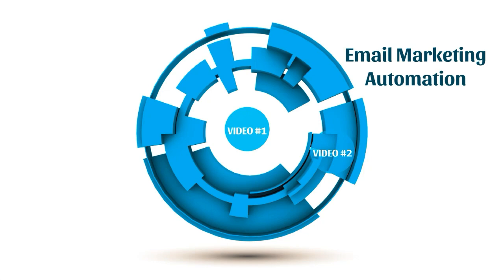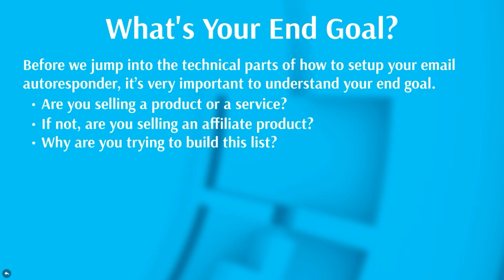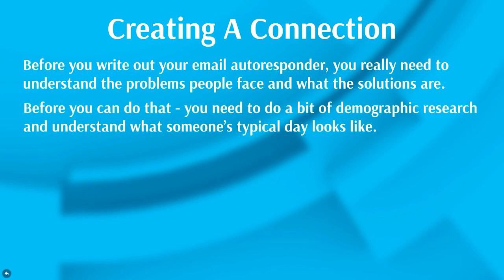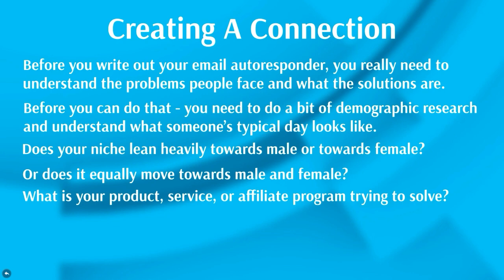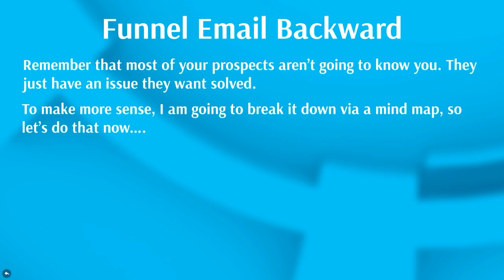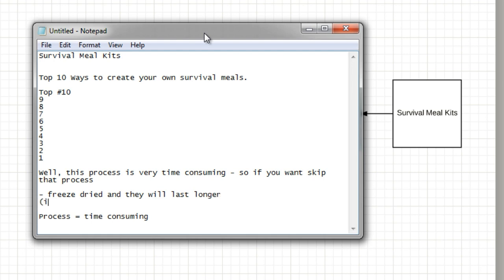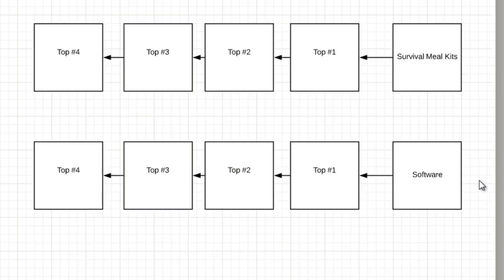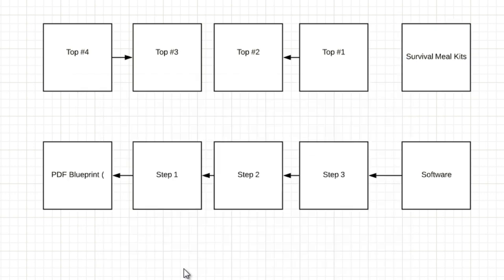How to do Email Marketing -1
Understand Email marketing...